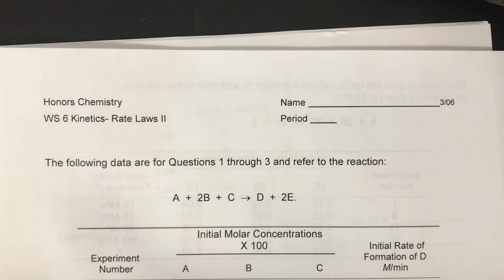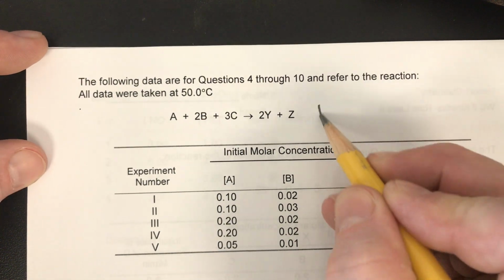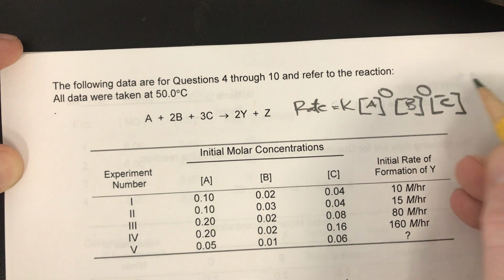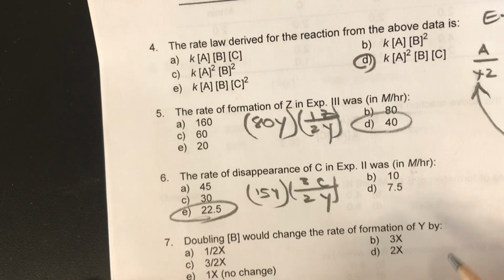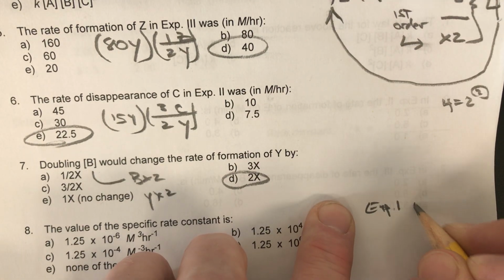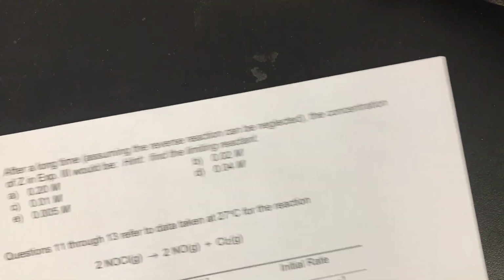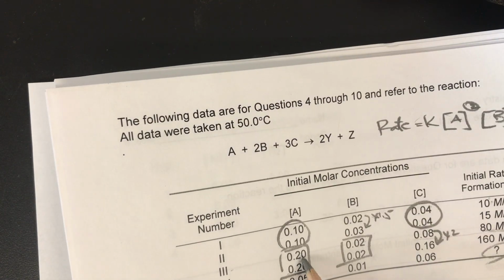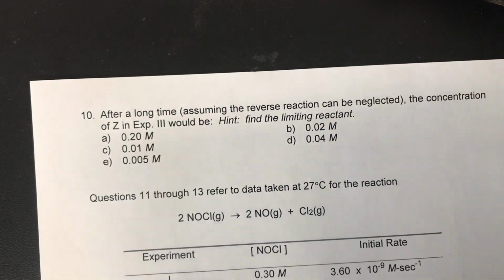TKE Rate Laws 3